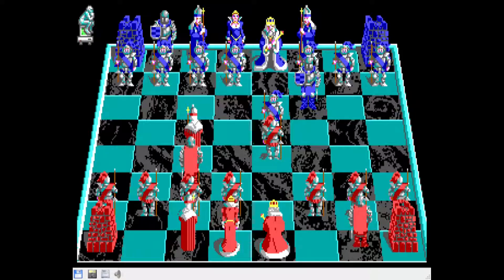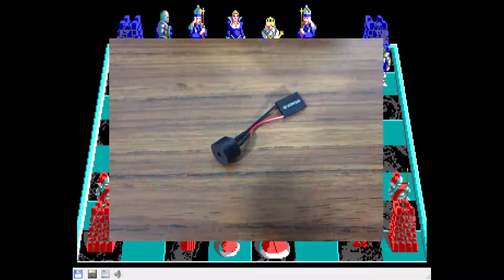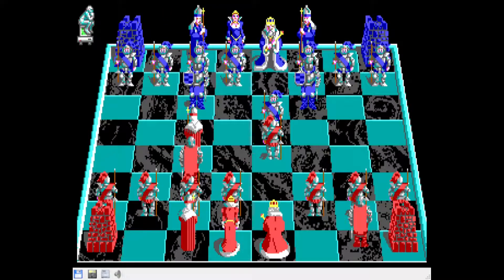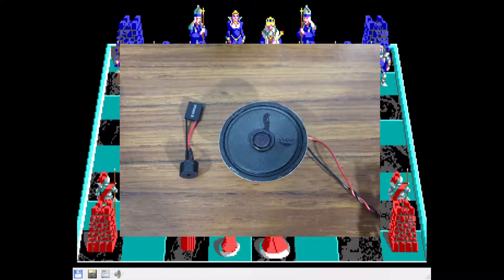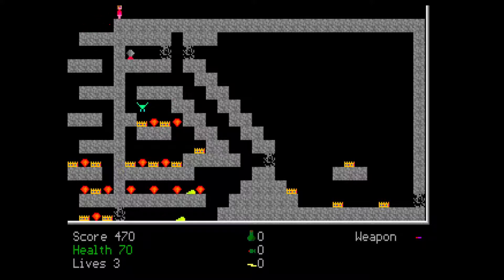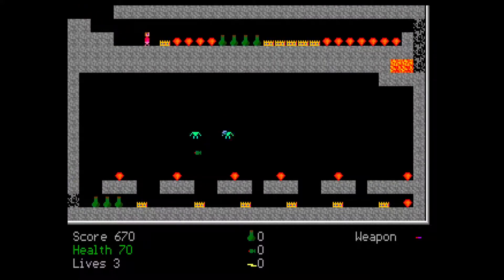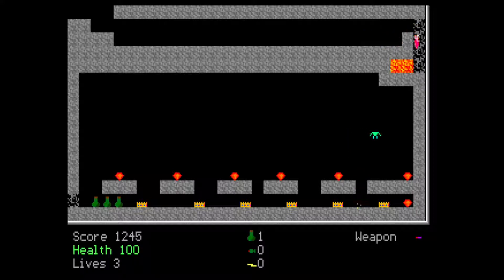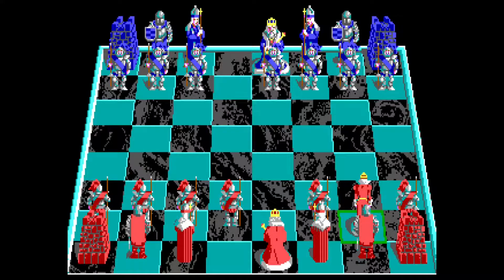PC Speaker: Cone V's Piezo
Today's video is a comparison of a normal 8 ohm cone speaker versus a piezo electric speaker found in some clone and newer PC's

Jim Leonard did a great video about recording PC speaker audio, it's worth checking out:

Time indexes:
00:00 - Introduction
01:20 - Bob's Fury
02:20 - 2d Snooker
03:22 - Starfire
04:04 - Battle Chess
05:28 - GWBasic
05:53 - Where in Time is Carmen Sandiego
07:30 - Conclusion